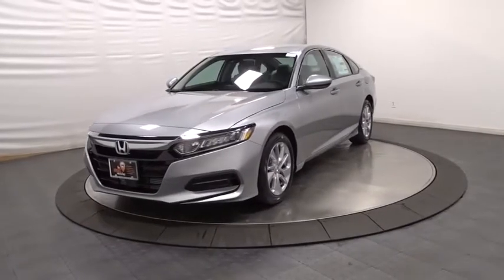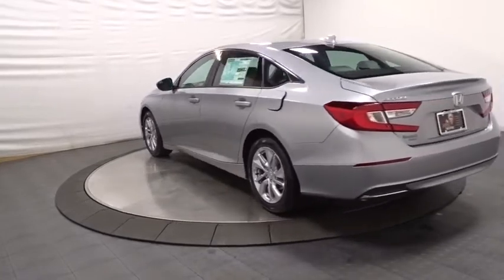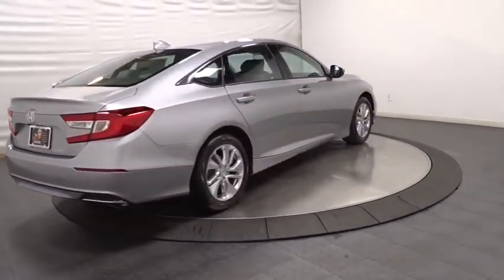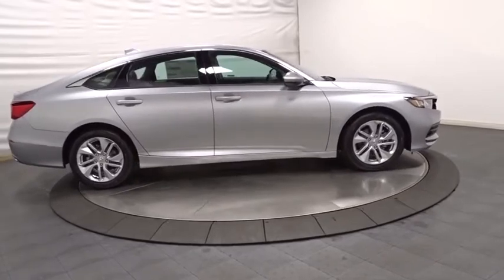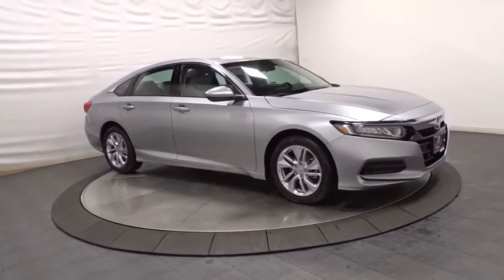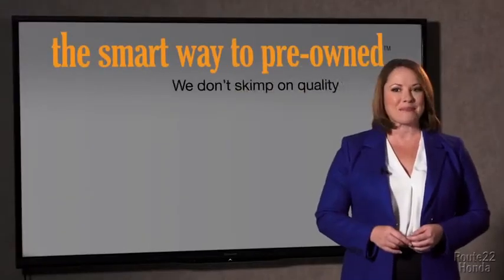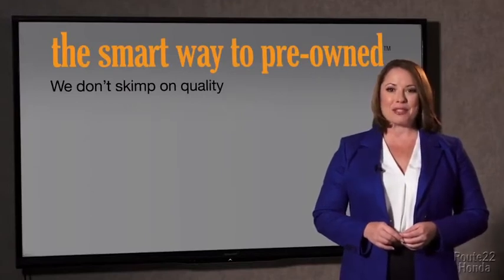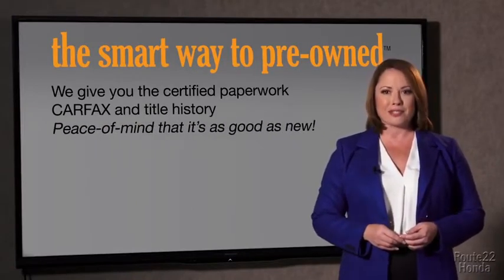2018 Honda Accord Sedan Hillside, Newark, Union, Elizabeth, Springfield, NJ 186747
2018 Honda Accord Sedan available in Hillside, New Jersey at Route 22 Honda. Servicing the Newark, Union, Elizabeth, Springfield, NJ area.
2018 Honda Accord Sedan LX - Stock#: 186747 - VIN#: 1HGCV1F17JA141374

1 LCD Monitor In The Front,Audio Theft Deterrent,Radio: 160-Watt AM/FM Audio System -inc: 4 speakers, 7 WVGA (800x480) screen w/customizable feature settings, Bluetooth HandsFreeLink, Bluetooth streaming audio, Pandora compatibility, SMS text message function, radio data system (RDS), speed-sensitive compensation (SVC), USB audio interface w/1.0-amp port in front, illuminated steering wheel-mounted audio controls and fin-type roof-mounted antenna,Radio w/Seek-Scan and Clock,LED Brakelights,Clearcoat Paint,Wheels: 17 Silver-Painted Alloy,Chrome Side Windows Trim and Black Front Windshield Trim,Grille w/Chrome Bar,Body-Colored Door Handles,Speed Sensitive Variable Intermittent Wipers,Body-Colored Rear Bumper,Trunk Rear Cargo Access,Steel Spare Wheel,Body-Colored Front Bumper,Light Tinted Glass,Compact Spare Tire Mounted Inside Under Cargo,Fixed Rear Window w/Defroster,Body-Colored Power Side Mirrors w/Manual Folding,Fully Automatic Projector Beam Led Low Beam Daytime Running Auto High-Beam Headlamps w/Delay-Off,Tires: 225/50R17 AS,Galvanized Steel/Aluminum Panels,Gauges -inc: Speedometer, Odometer, Engine Coolant Temp, Tachometer, Trip Odometer and Trip Computer,Driver Foot Rest,Fade-To-Off Interior Lighting,FOB Controls -inc: Trunk/Hatch/Tailgate,Trip Computer,Dual Zone Front Automatic Air Conditioning,Air Filtration,2 12V DC Power Outlets,Carpet Floor Trim and Carpet Trunk Lid/Rear Cargo Door Trim,Cruise Control w/Steering Wheel Controls,Front Center Armrest and Rear Center Armrest,Interior Trim -inc: Piano Black Instrument Panel Insert, Piano Black Door Panel Insert and Metal-Look Interior Accents,Locking Glove Box,Perimeter Alarm,Power Fuel Flap Locking Type,Manual Adjustable Front Head Restraints and Manual Adjustable Rear Head Restraints,Distance Pacing w/Traffic Stop-Go,Systems Monitor,Front Cupholder,Seats w/Cloth Back Material,Outside Temp Gauge,Power 1st Row Windows w/Driver And Passenger 1-Touch Up/Down,HVAC -inc: Underseat Ducts,Full Cloth Headliner,Remote Releases -Inc: Power Cargo Access,Front Map Lights,Cloth Seat Trim,Digital/Analog Display,1 Seatback Storage Pocket,Cargo Area Concealed Storage,Engine Immobilizer,4-Way Passenger Seat -inc: Manual Recline and Fore/Aft Movement,Rear Cupholder,Delayed Accessory Power,Manual Tilt/Telescoping Steering Column,Day-Night Rearview Mirror,Cloth Door Trim Insert,Instrument Panel Covered Bin, Driver / Passenger And Rear Door Bins,Power Door Locks w/Autolock Feature,Proximity Key For Push Button Start Only,Full Floor Console w/Covered Storage, Mini Overhead Console w/Storage and 2 12V DC Power Outlets,Valet Function,Cargo Space Lights,Full Folding Bench Front Facing Fold Forward Seatback Rear Seat,Driver And Passenger Visor Vanity Mirrors w/Driver And Passenger Illumination,Front Bucket Seats -inc: driver's seat manual height adjustment,Full Carpet Floor Covering -inc: Carpet Front And Rear Floor Mats,Power Rear Windows,6-Way Driver Seat -inc: Manual Recline and Fore/Aft Movement,Remote Keyless Entry w/Integrated Key Transmitter, Illuminated Entry, Illuminated Ignition Switch and Panic Button,Front And Rear Anti-Roll Bars,Gas-Pressurized Shock Absorbers,Battery w/Run Down Protection,Multi-Link Rear Suspension w/Coil Springs,Strut Front Suspension w/Coil Springs,Electric Power-Assist Speed-Sensing Steering,14.8 Gal. Fuel Tank,Transmission: Continuously Variable,Engine: 1.5T I-4 DOHC 16-Valve Turbocharged VTEC -inc: single-scroll MHI TD03 turbo and internal wastegate,Single Stainless Steel Exhaust,5.36 Axle Ratio,4-Wheel Disc Brakes w/4-Wheel ABS, Front Vented Discs, Brake Assist, Hill Hold Control and Electric Parking Brake,Front-Wheel Drive,Driver And Passenger Knee Airbag,Dual Stage Driver And Passenger Front Airbags,Airbag Occupancy Sensor,VSA Electronic Stability Control (ESC),Low Tire Pressure Warning,Side Impact Beams,Back-Up Camera,Dual Stage Driver And Passenger Seat-Mounted Side Airbags,Curtain 1st And 2nd Row Airbags,ABS And Driveline Traction Control,Rear Child Safety Locks,Road Departure Mitigation Lane Keeping Assist,Collision Mitigation Braking System Forward Collision,Road Departure Mitigation Lane Departure Warning,Outboard Front Lap And Shoulder Safety Belts -inc: Rear Center 3 Point, Height Adjusters and Pretensioners